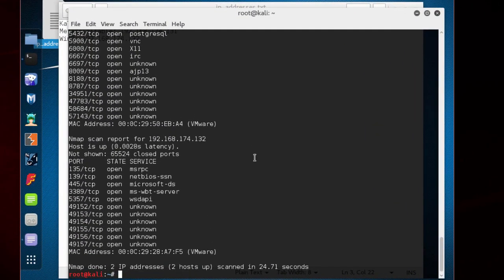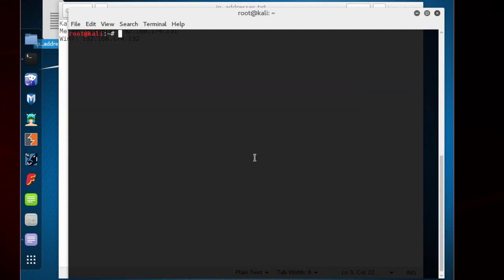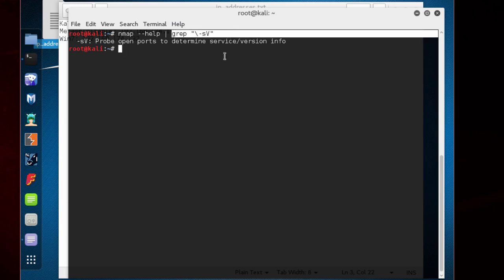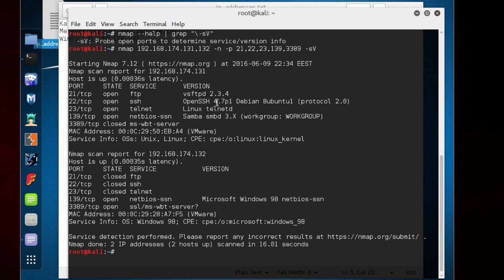030 Service and Version Detection